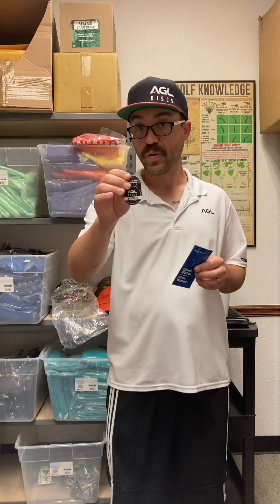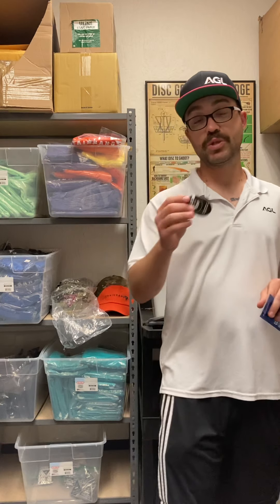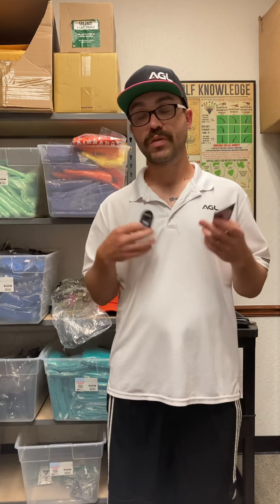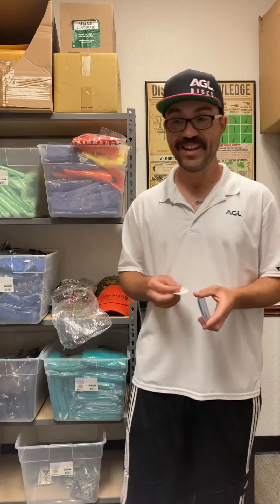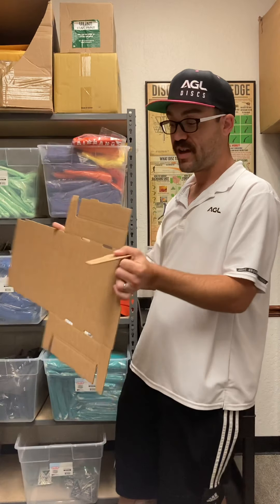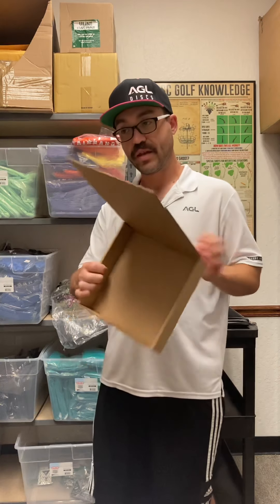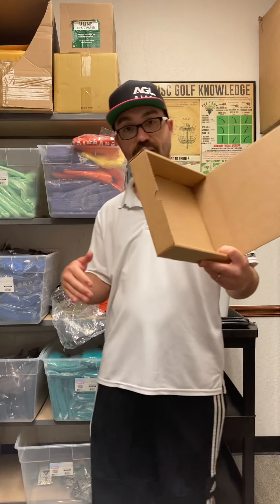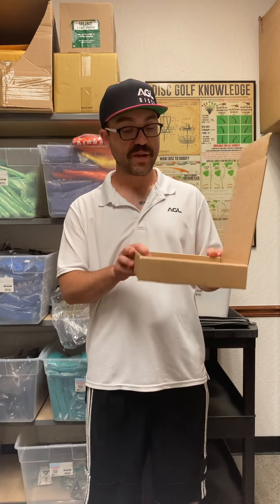AGL Discs - Going Green!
Hey Everyone,

This is our video about how AGL Discs is trying to be the most "Green" disc golf company! We are truly trying our best to help give back to our environment and we wanted to share with you all the links below if you wanted to do so as well!